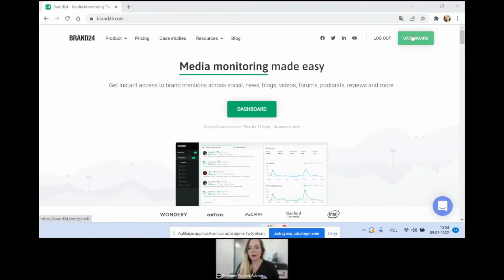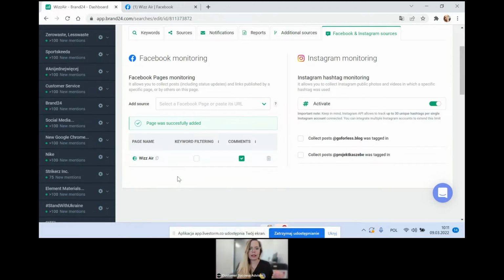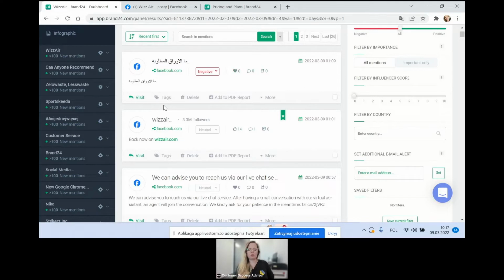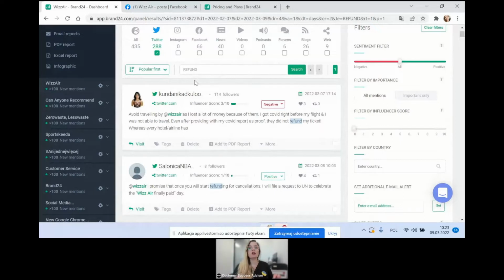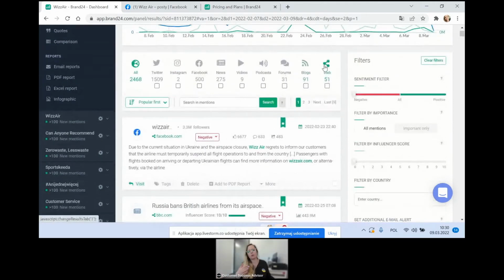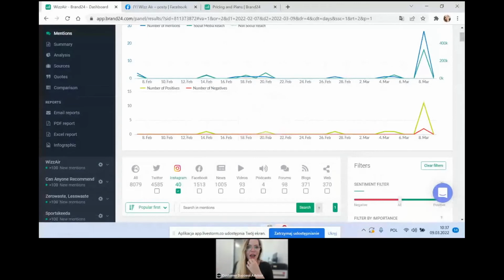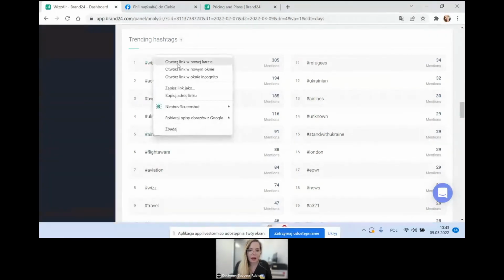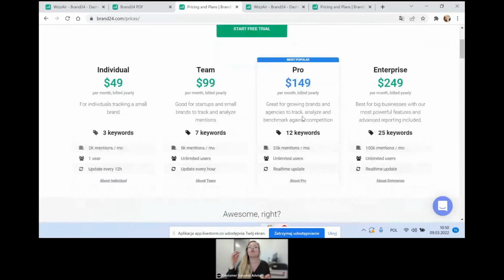Brand24 webinar march 2022